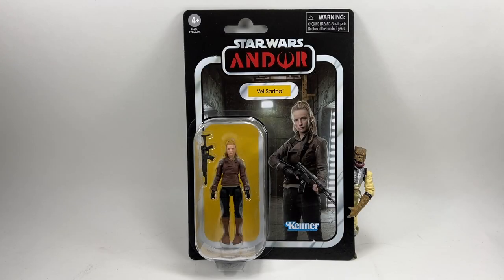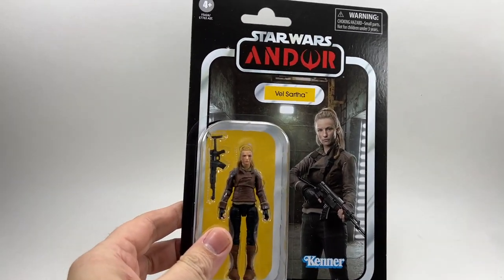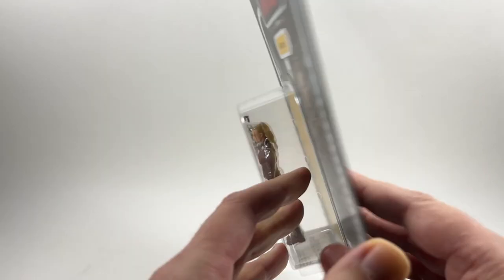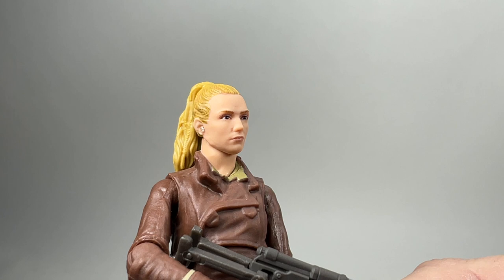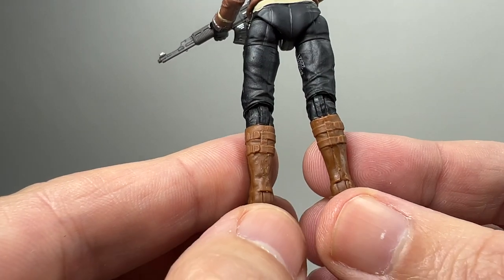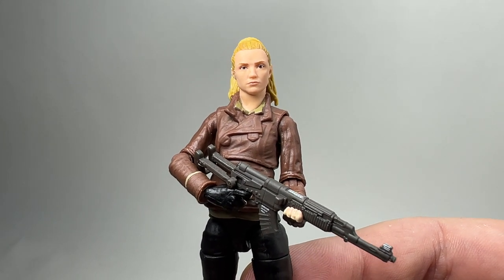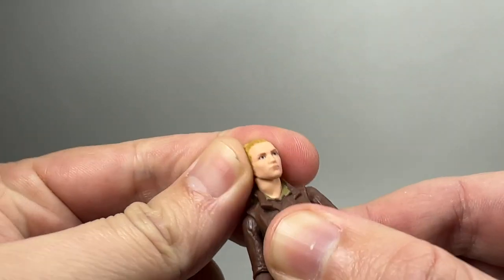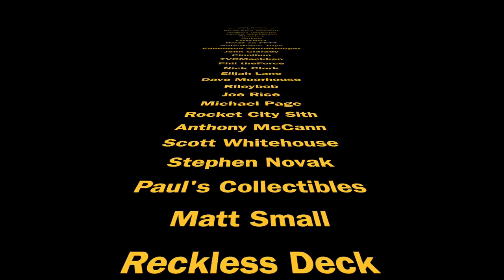Star Wars The Vintage Collection VEL SARTHA from Andor VC262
Hi Star Wars collectors. Check out my review of Star Wars The Vintage Collection Vel Sartha VC262 from the Andor Series.